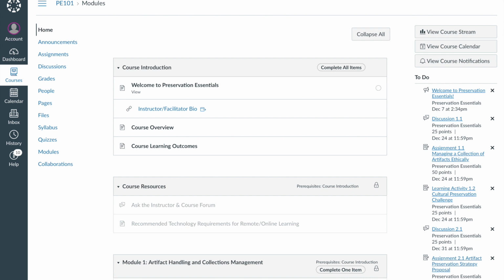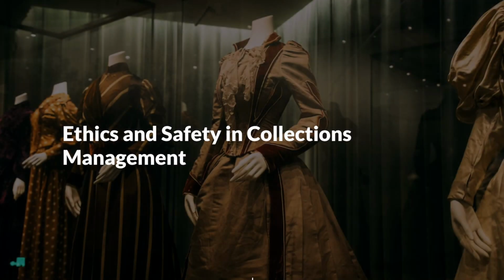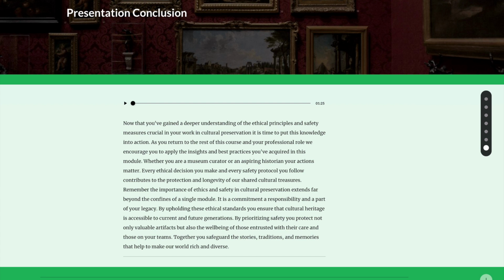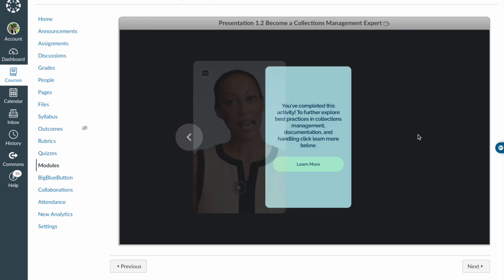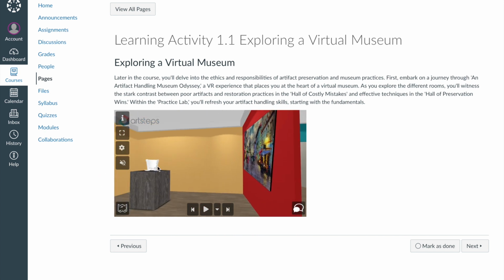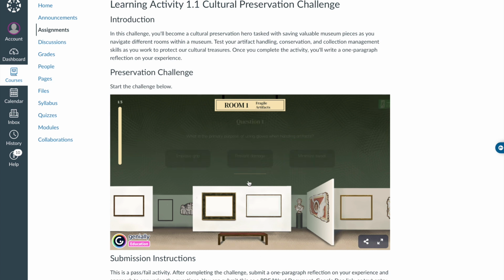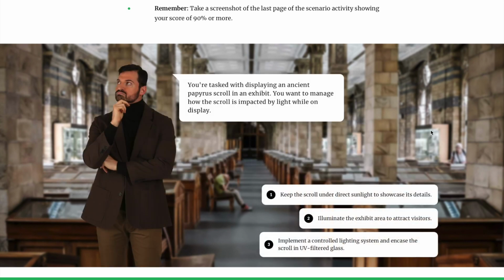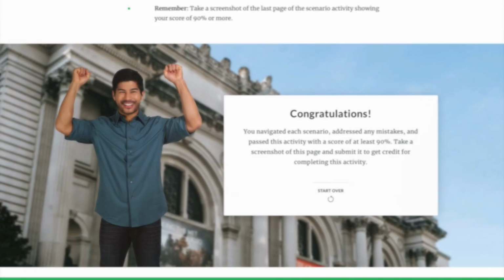Preservation Essentials Capstone Presentation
In this video, I'll take you on a walkthrough of my course - Preservation Essentials. I built this course for my Master of Science in Learning Design and Technology capstone. The intent behind the course was to provide entry level professionals and aspring cultural preservationsits the skills needed to preserve and handle artifacts in a museum setting. This video takes a look at key features of the course as well as my own development as an instructional designer.